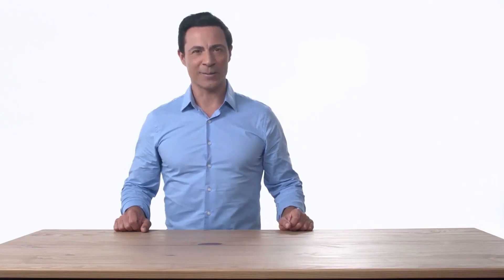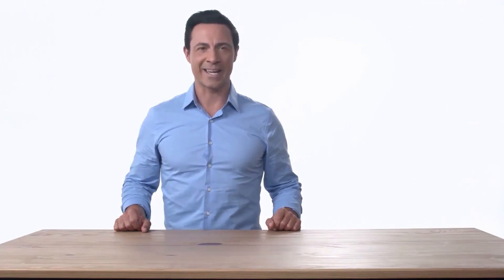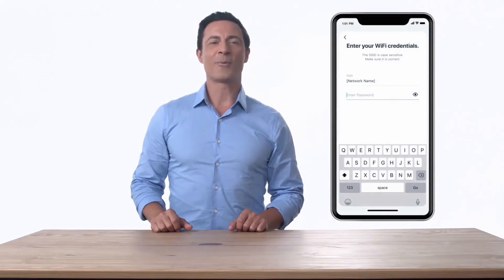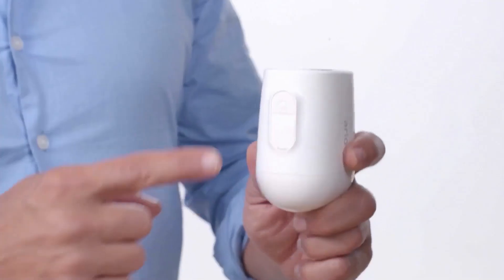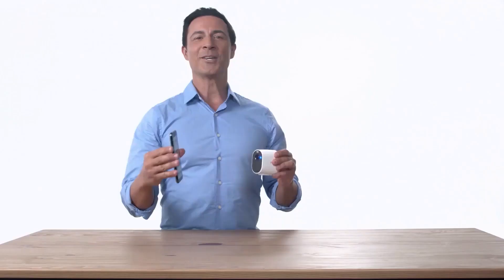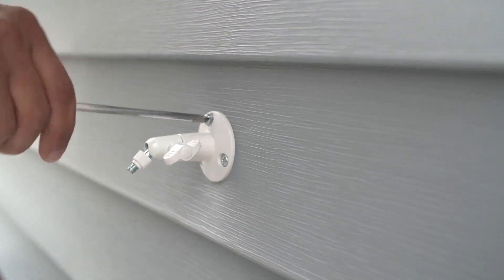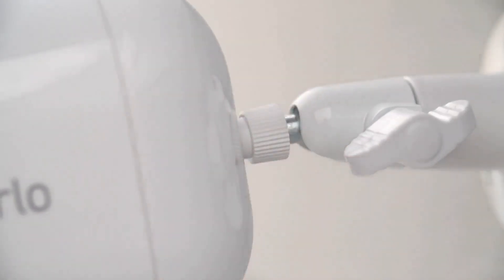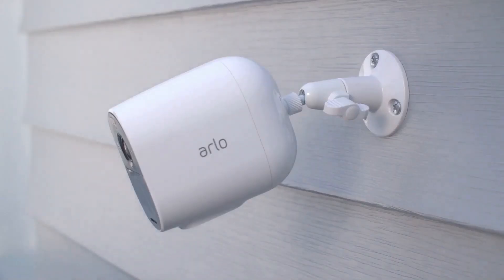How to Set Up Arlo Wireless Camera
Helpful video describing how to properly install your Arlo security camera from GVTC connectHome